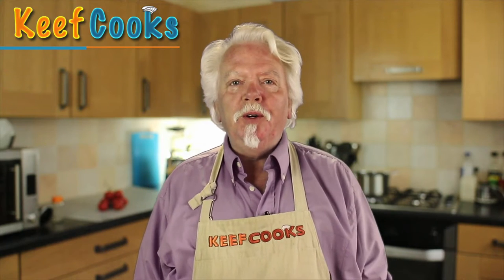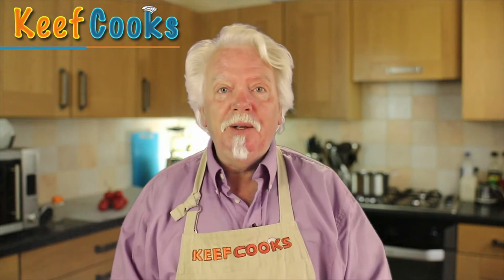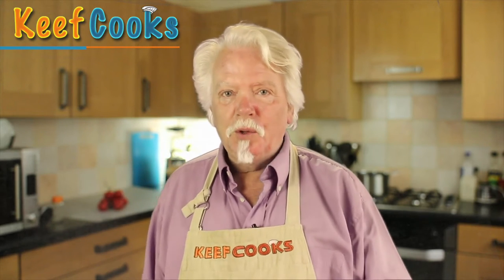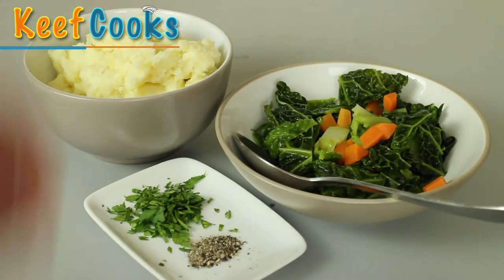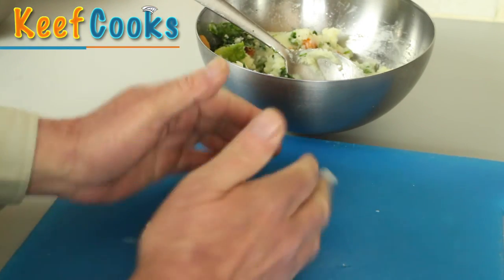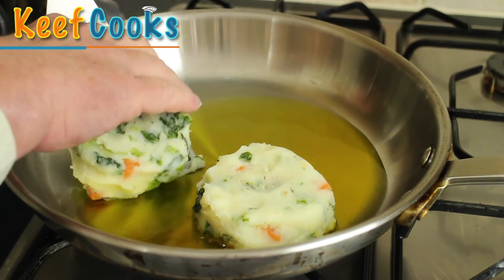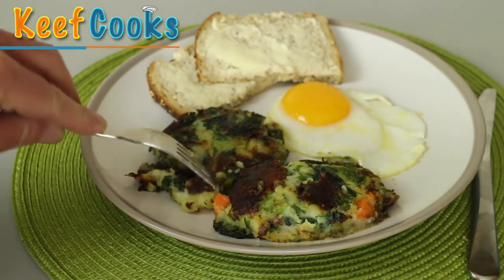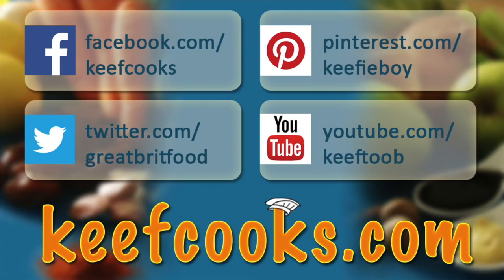Bubble and Squeak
This is one of those British recipes that many people have heard of, but possibly have never tried because it's rarely seen on café or restaurant menus. It's just a way of using up leftover vegetables from a traditional Sunday lunch. It always features mashed potato, usually cabbage, and any other vegetables you might have lying around. A chunk of bubble as part of your full English breakfast is a marvellous thing.